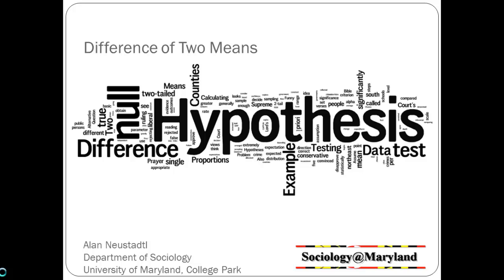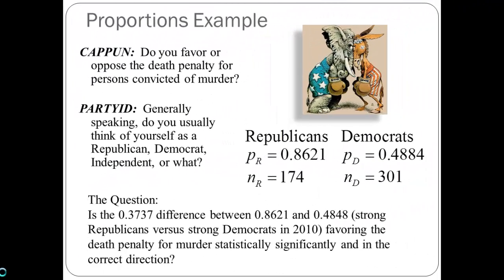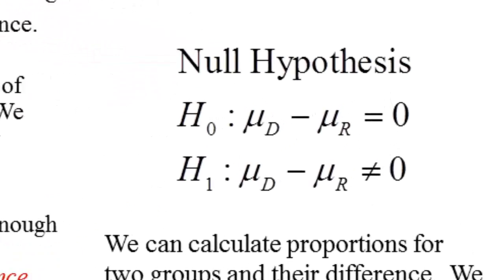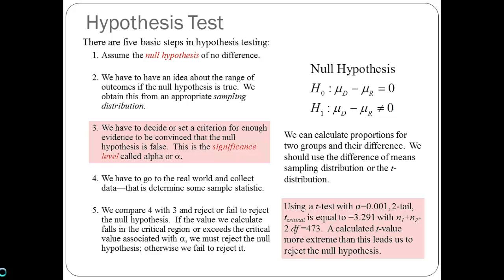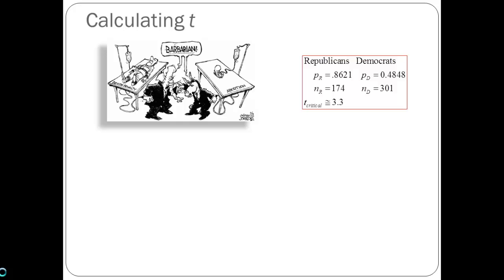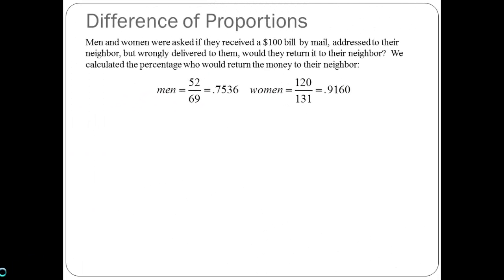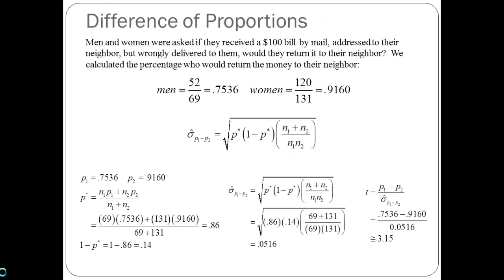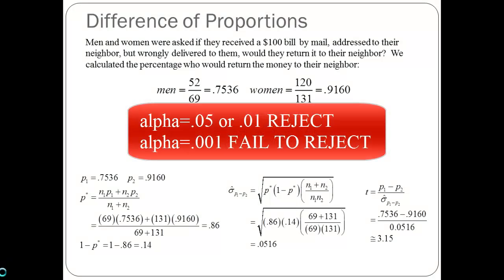Difference of Two Proportions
How to calculate a t-test for the significance of the difference of two proportions.